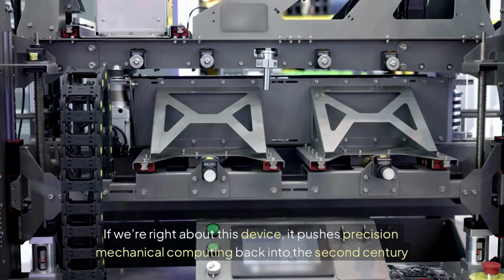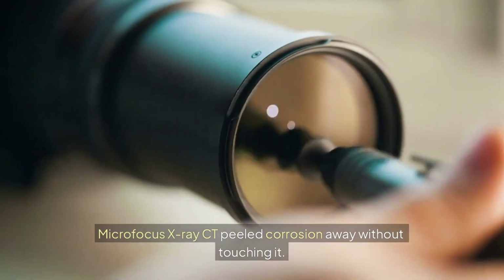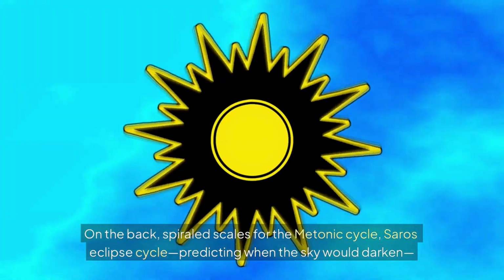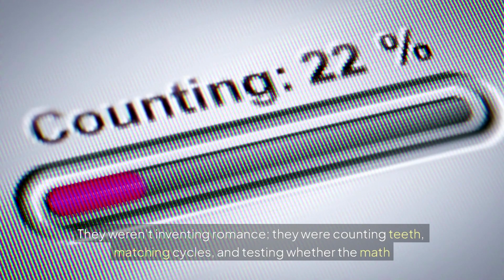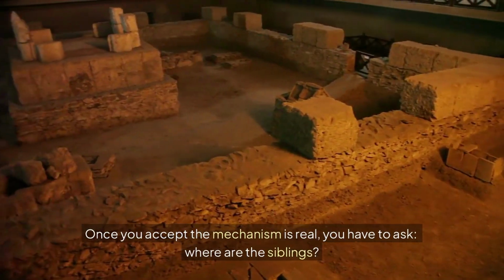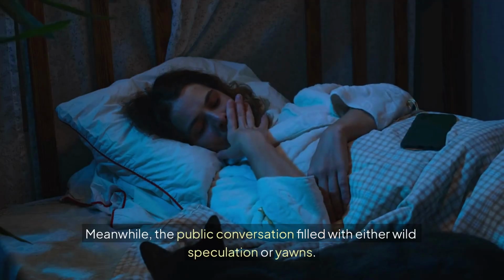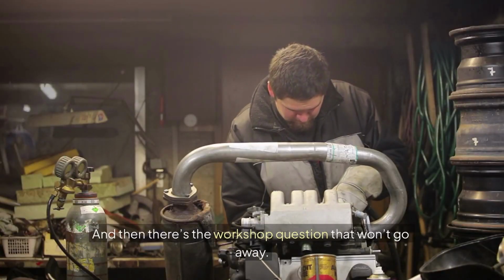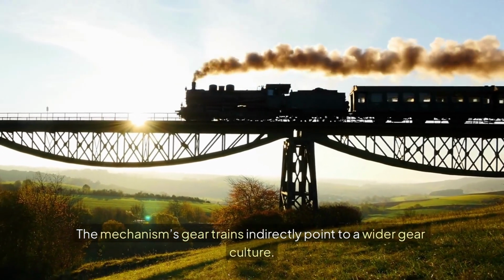WARNING: The 11 Inventions They Legally Buried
Ancient inventions and lost technology revealed: why were these 11 impossible artifacts hidden from history? Explore the secrets of ancient engineering, from the Antikythera Mechanism to Roman concrete, and discover the truth about suppressed knowledge and ancient mysteries that challenge everything we know about human progress.

TL;DR: We’re uncovering 11 mind-blowing ancient inventions that shouldn't exist according to mainstream history. From 2,000-year-old analog computers and self-healing Roman concrete to the lethal secrets of Greek Fire and the precision of the Baghdad Battery, we explore how these technologies were lost—or hidden—to protect the world or maintain control.

🔍 What Are We Really Hiding?

History isn't a straight line of progress. It's a graveyard of lost skills and suppressed breakthroughs. Today, we’re opening the vaults to examine 11 artifacts that prove our ancestors were far more advanced than we’ve been told.

Why was a bronze computer found in a shipwreck? How did the Romans build piers that grow stronger with age while our modern bridges crumble? We dive deep into the mechanisms of suppression—state secrecy, guild silos, and imperial collapse—to understand why these "impossible" inventions vanished into the shadows.

⏰ TIMESTAMPS

0:00 - The Glass Case: Why They Hid the Truth
1:15 - The Timeline Problem: Artifacts vs. Narratives
4:20 - Antikythera Mechanism: The 2,000-Year-Old Computer ⚙️
8:45 - Baghdad Battery: Ancient Power or Ritual? ⚡
12:30 - Egyptian Hard-Stone Precision: The Lathe Mystery 🏺
17:10 - Roman Liquid Concrete: The Self-Healing Formula 🏗️
21:45 - Piri Reis Map: The Impossible Geometry 🗺️
26:30 - Greek Fire: The Empire’s Lethal Secret 🔥
31:15 - Roman Dodecahedra: The Rangefinder Theory 📐
35:50 - Nimrud Lens: Ancient Assyrian Optics 🔍
40:10 - Nazca Sound Lines: Engineering the Landscape 🎶
45:25 - Damascus Steel: The Lost Metallurgy Algorithm ⚔️
50:40 - Archimedes Palimpsest: The Erased Calculus 📜
55:15 - South-Pointing Chariot: Mechanical Navigation 🧭
1:00:20 - Why Hide It? Protection vs. Control
1:05:45 - The Library Systems: Our Lost Knowledge Engines
1:12:30 - The Safety Case: Were the Gatekeepers Right?
1:18:15 - The Pattern That Predicts the Next Discovery
1:25:00 - Conclusion: Reclaiming Our Future

🚀 JOIN THE INVESTIGATION

We’re uncovering the patterns the world wasn’t meant to see.

📢 What do you think? Which of these inventions is the most dangerous if rediscovered today?

The Antikythera Mechanism Research Project

MIT Research on Roman Concrete (2023)

The Archimedes Palimpsest Digital Archive

Wootz Steel: The Metallurgy of Damascus Blades

🏷️ KEYWORDS & TOPICS

Ancient technology, lost inventions, suppressed history, Antikythera Mechanism, Baghdad Battery, Roman concrete, Piri Reis map, Greek Fire, ancient mysteries, archaeological discoveries, forbidden archaeology, ancient engineering, Damascus steel, Archimedes Palimpsest, Nazca lines, ancient science, history documentary